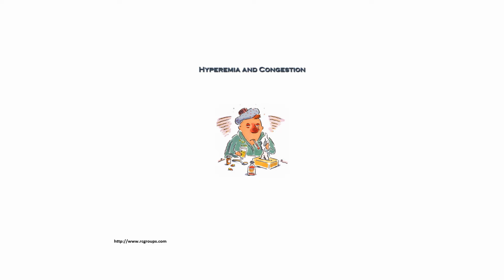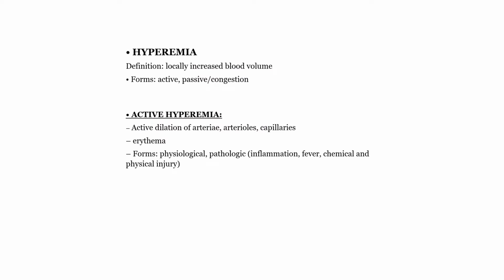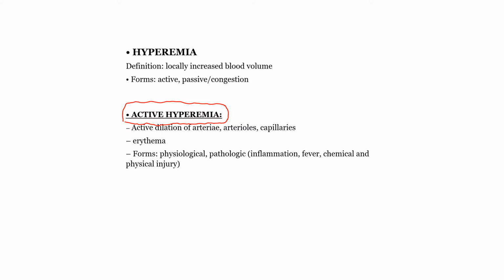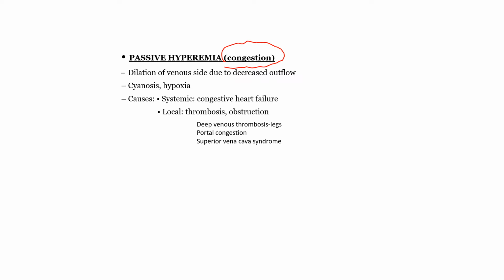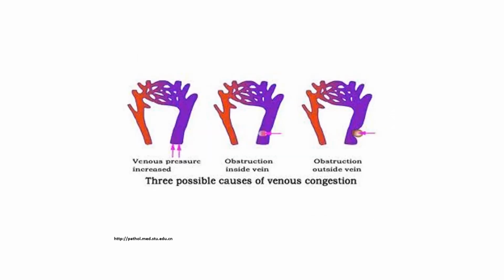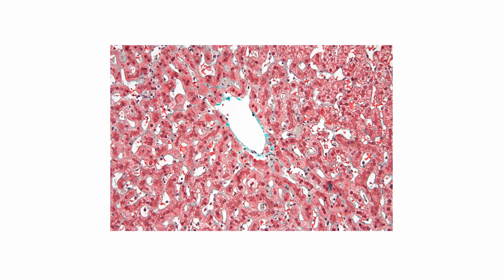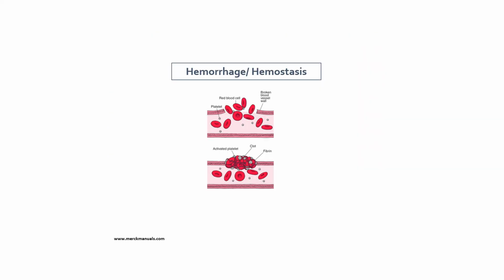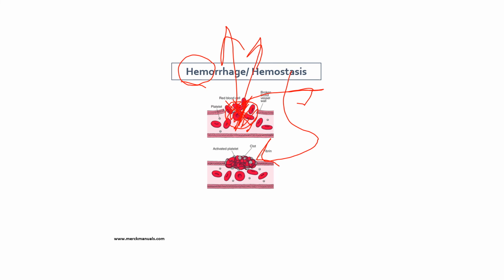Pathology - Lecture 23 By Dr. Sohaib Al-Khatib